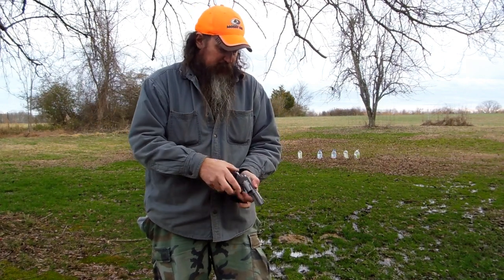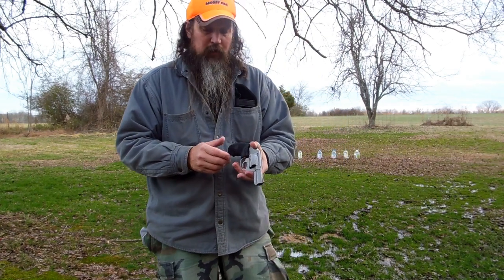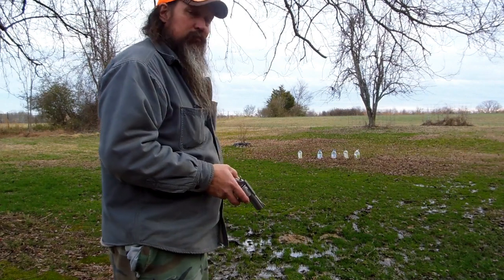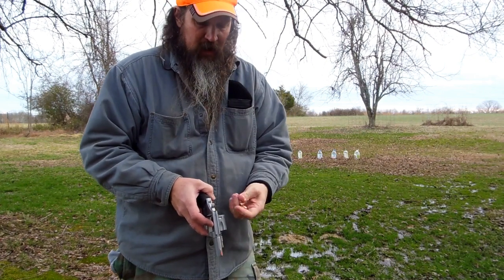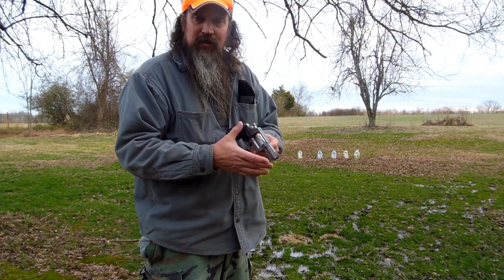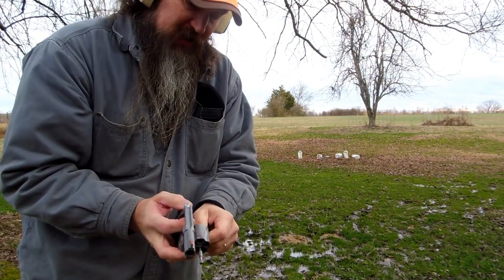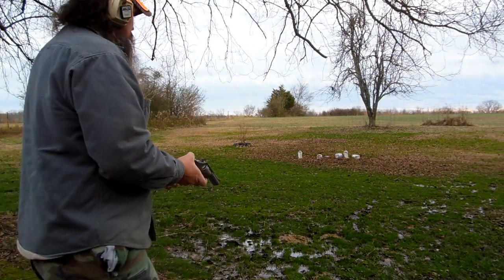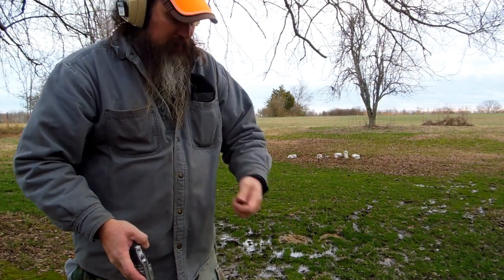Shooting Charter Arms Bulldog w/Crimson Trace